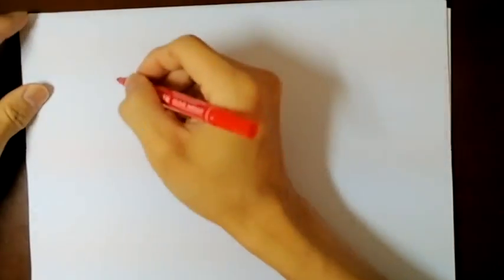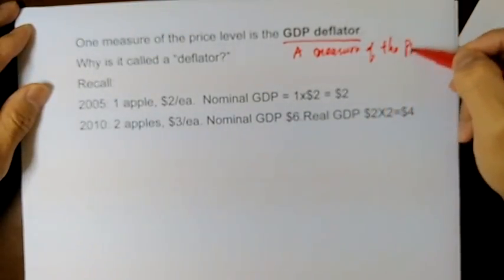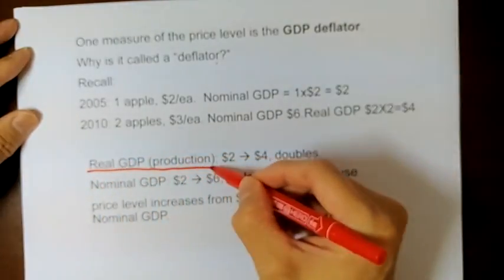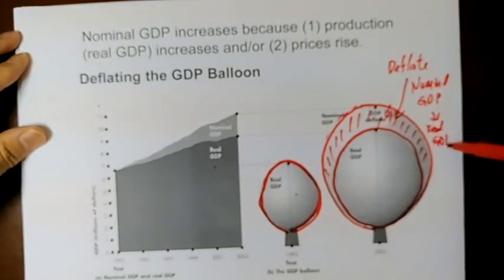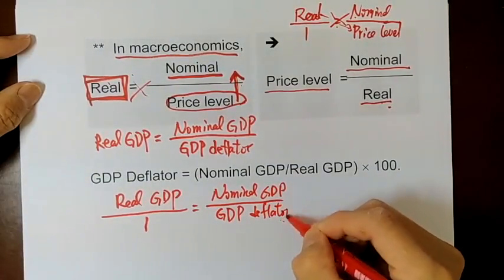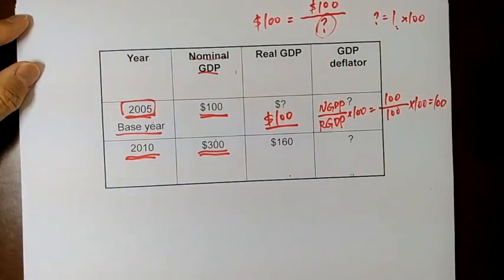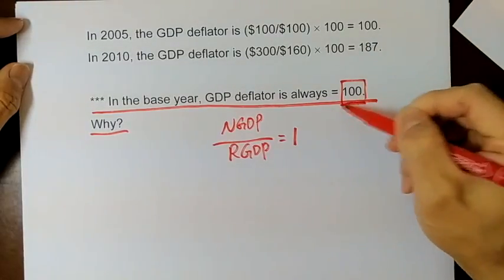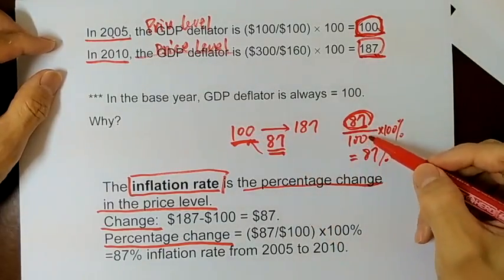Macro Chapter 4-3